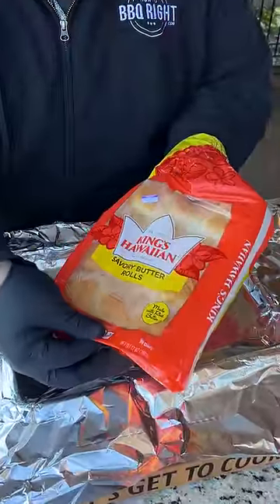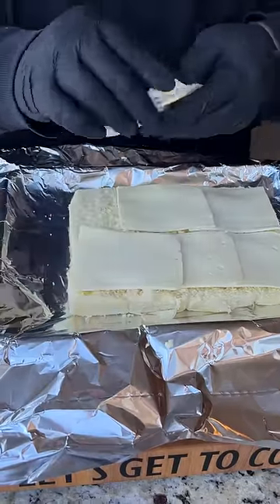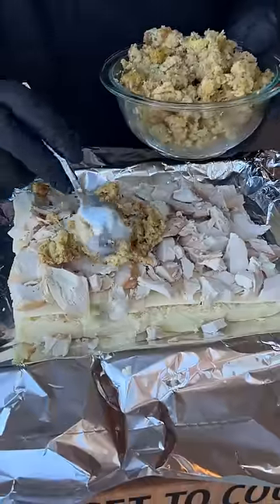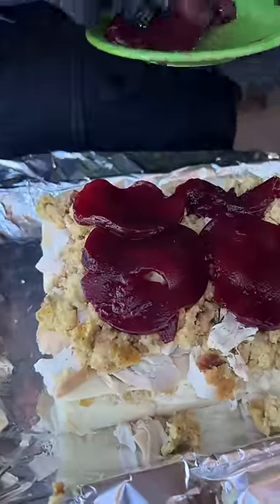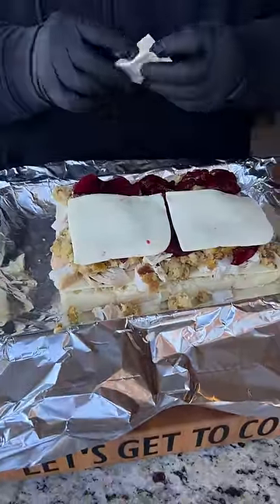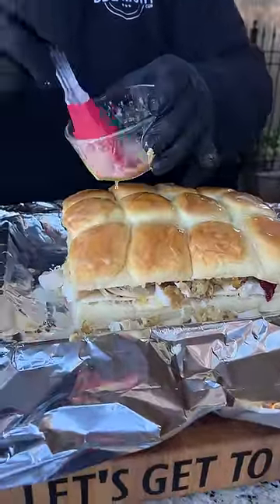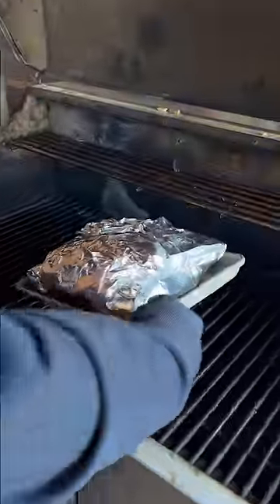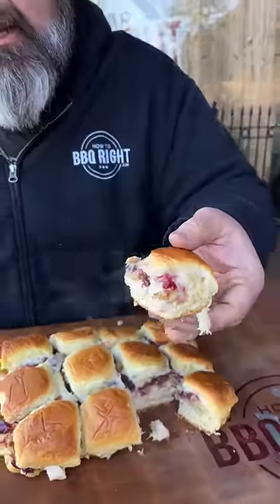Thanksgiving Leftover Sliders — No More BORING Leftovers!